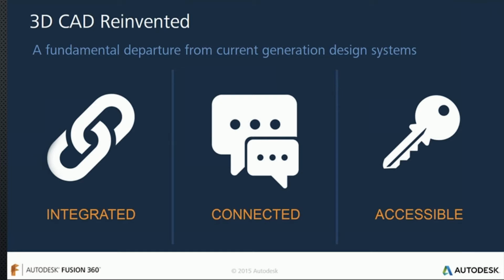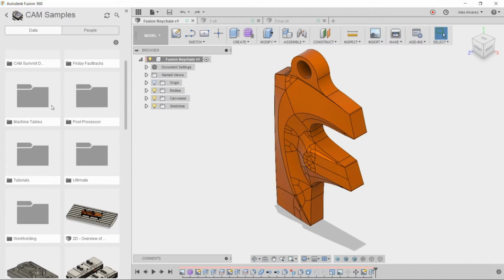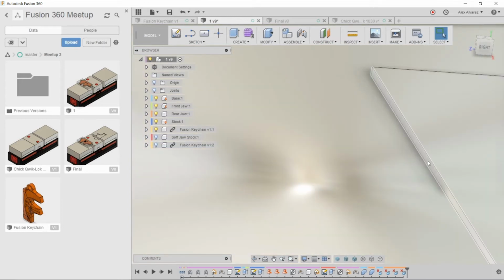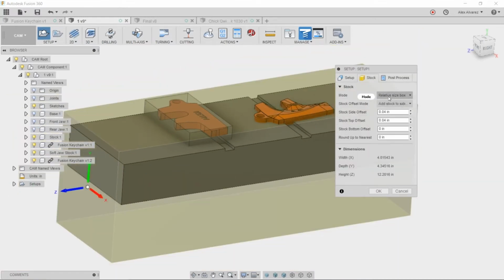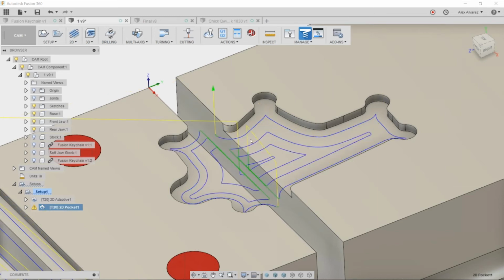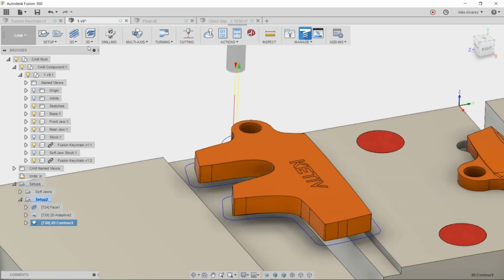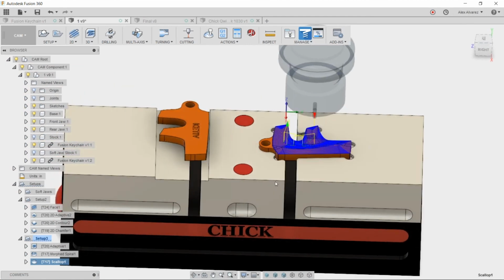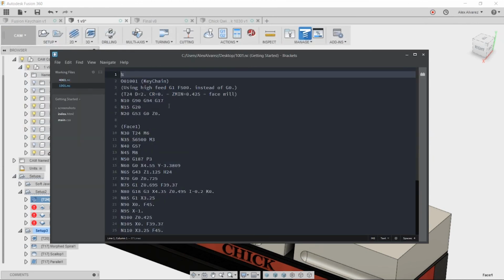3D Machining with Fusion 360 | Fusion Fridays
When on the topic of machining, we can all agree that fixturing and workholding are pretty high on our priority list. As businesses get involved in small production runs, fixture plates start becoming more cumbersome to design and soft jaws become a great solution.

One of the neat things about having an integrated tool like Fusion 360 is that the same tool we’re using to model our parts is the same tool we’ll be using to create our toolpaths. What that means for you is that you can now create soft jaws in a matter of minutes. See how easy it is to import your workholding device, machine a set of custom soft jaws, and work with 3D toolpaths.